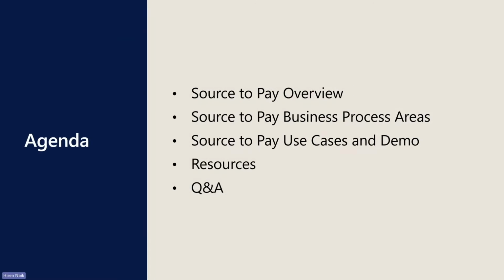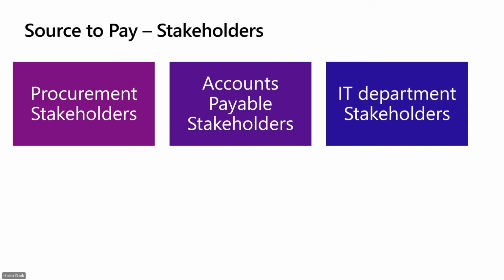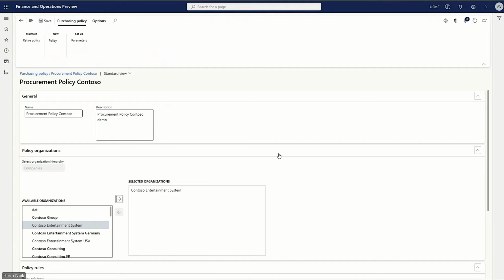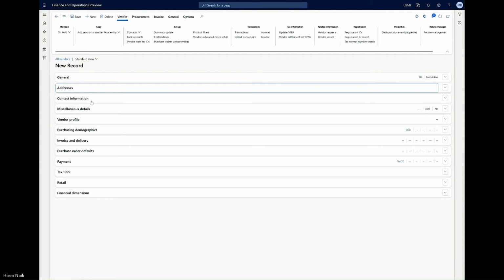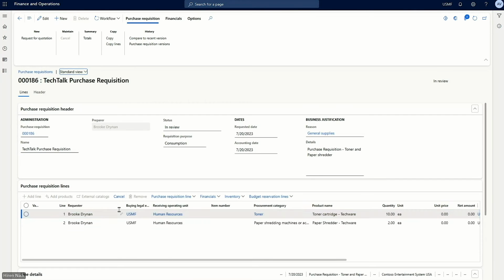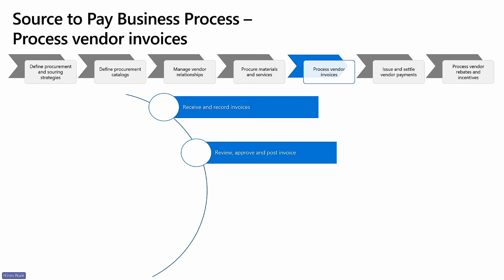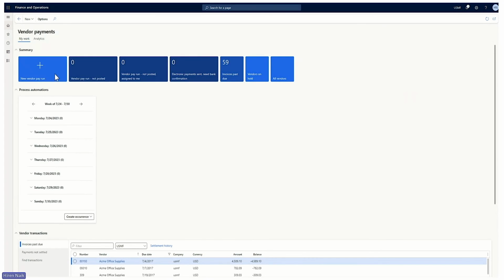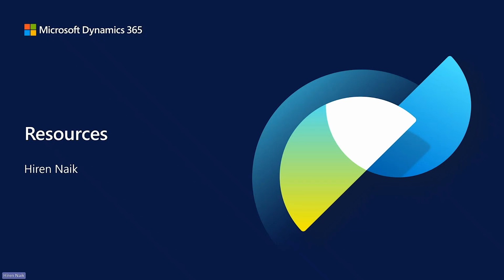Source to Pay business process overview in Dynamics 365 Finance & Supply Chain Management | TechTalk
Source to Pay business process overview TechTalk will cover high level business processes of sourcing, procurement, vendor invoicing and vendor payment in Dynamics 365 Finance and Supply Chain Management.

For example:
• Help organizations manage and optimize the procure to pay business processes - Dynamics 365 | Microsoft Learn
• Overview of the procure to pay end-to-end business process flow - Dynamics 365 | Microsoft Learn
• Procurement and sourcing home page - Supply Chain Management | Dynamics 365 | Microsoft Learn
• Accounts payable home page - Finance | Dynamics 365 | Microsoft Learn

Chapters:
00:00 Intro
00:49 Agenda
01:16 Source to Pay – Overview
03:04 Procurement Types
04:25 Source to Pay – Introduction
05:48 Source to Pay – Benefits
07:38 Source to Pay – Stakeholders
08:42 Business Process Areas
12:29 Process Relationship
12:51 Define procurement and sourcing strategies
14:13 Use case 1: Create purchasing policy
16:01 Define procurement catalogs
17:42 Use case 2: Assign vendor to Catalog
18:51 Manage Vendor Relationships
20:15 Use case 3: Create Vendor
23:04 Procurement materials and services
24:41 Use case 4: Create purchase requisition
31:49 Inquiry and confirm Purchase Order
33:09 Use Case – Confirm and send purchase order
35:39 Process vendor invoices
37:41 Use case 6: Receive and record invoice
41:00 Issue and settle vendor payments
42:59 Use case 7: Issue and Settle Vendor Payments
46:26 Process vendor rebates and incentives
48:29 Use case 8: Process Vendor Rebate
51:00 Resources
52:09 Q&A
52:17 Closing comments

Presenters:
• Hiren Naik
• Mathieu Binaisse
• Adi Vijayashankar